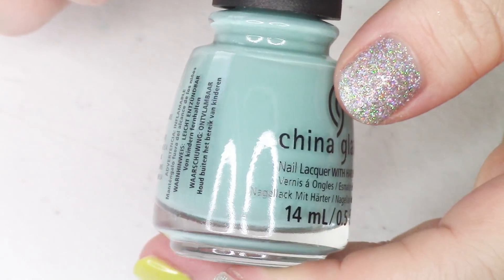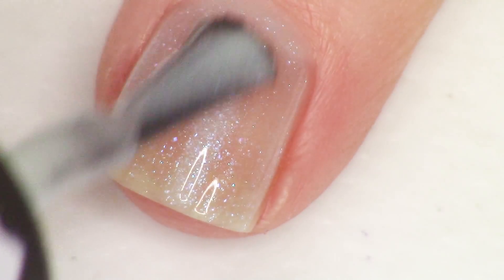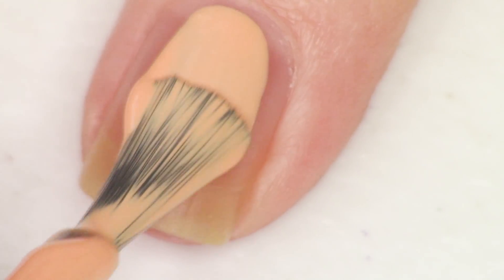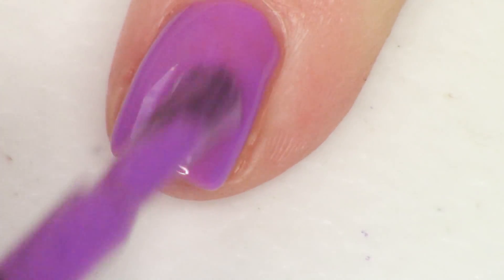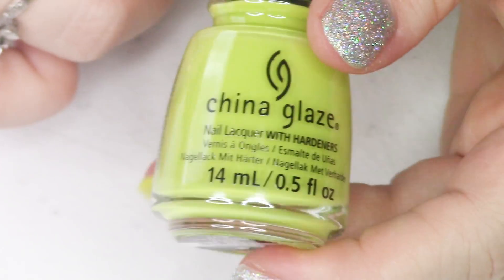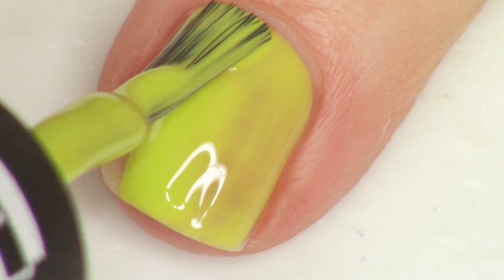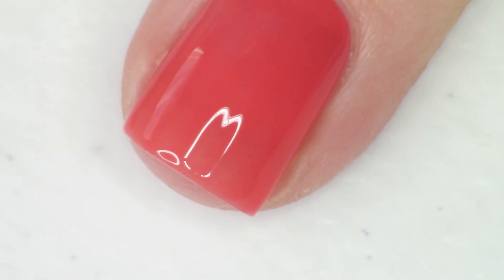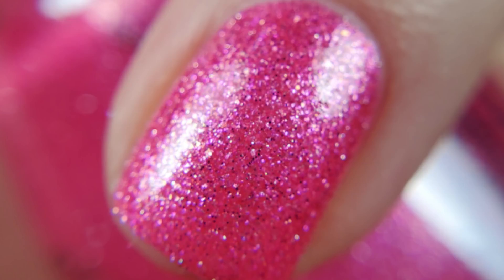China Glaze Trolls World Tour | GIVEAWAY! + Swatch + Comparisons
Today we're looking at live application plus comparisons of the China Glaze Trolls World Tour Collection for Spring 2020.  In this video I’m giving away two full sets of the collection I have purchased for two subscribers.  The winner will be chosen in one week and notified as a response to your comment so check back in a week!

Polishes Swatched:
Can’t Stop Branchin’
Chill in Symphonyville
Delta Darlin’
Funky Beat
Glitter-iffic
It’s All Techno
No-Holds Barb
Pink-In-Poppy

Piano Covers by Phoebe Moon:
Can’t Stop the Feeling- Justin Timberlake
Trolls-Dans- David Lanz
You Owe Me- The Chainsmokers

Tracy, CA
95378